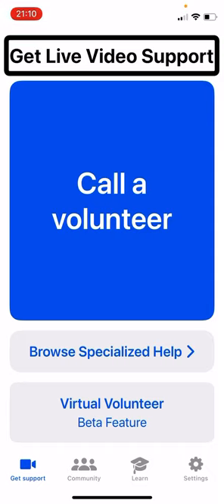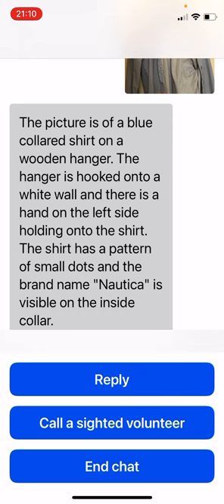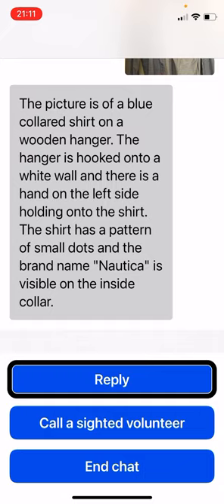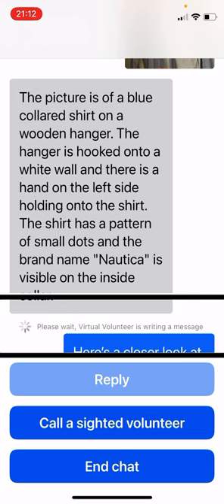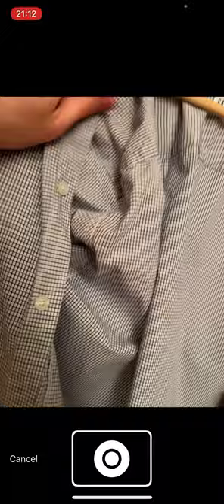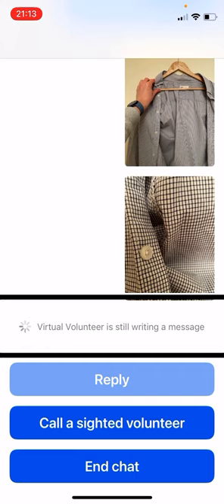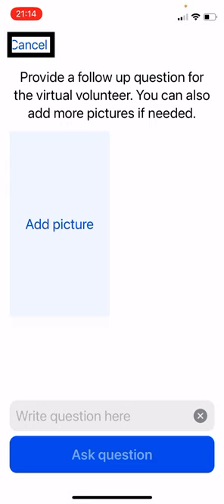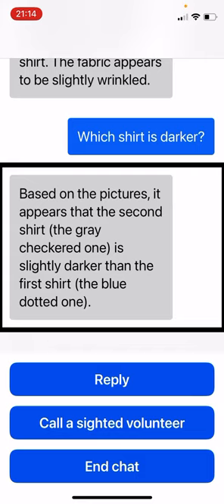Be My Eyes Virtual Volunteer beta demo 4 - Clothing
Be My Eyes is a free app which connects blind and low vision people with sighted volunteers and company representatives through a live video call.
Recently they announced that they are working on a new virtual volunteer feature, powered by Open AI’s Chat GPT 4. It is currently in beta, with public launch expected later in 2023.
In this video, I test out the beta feature on a couple of shirts. Can it help me choose one?
Also check out my interview with the Founder and CEO of Be My Eyes for AppleVis.com: